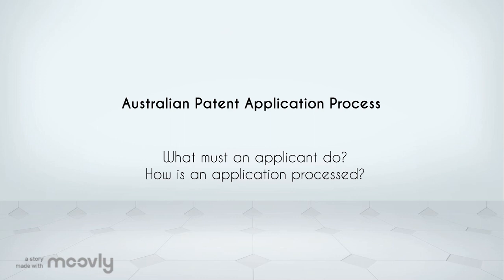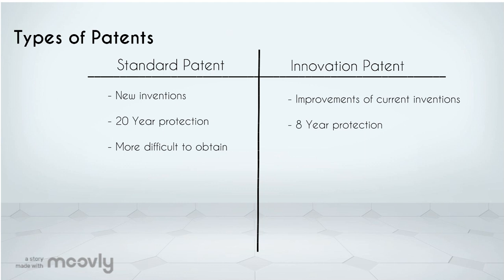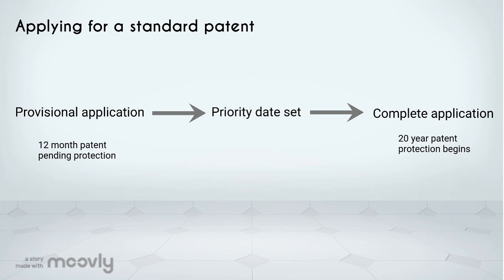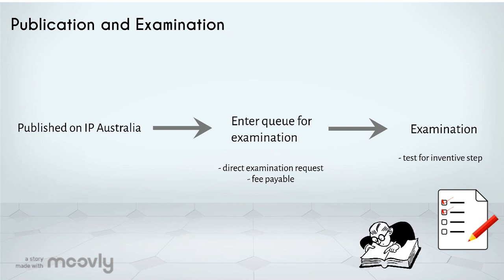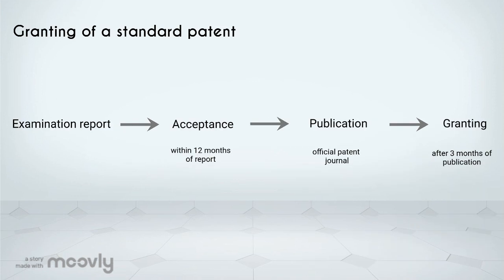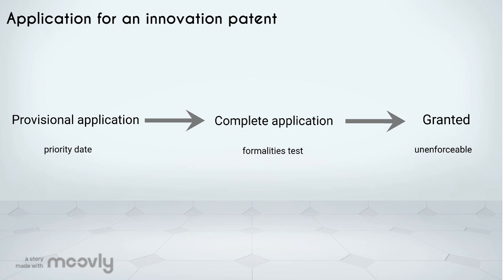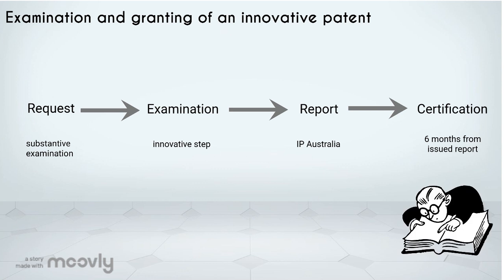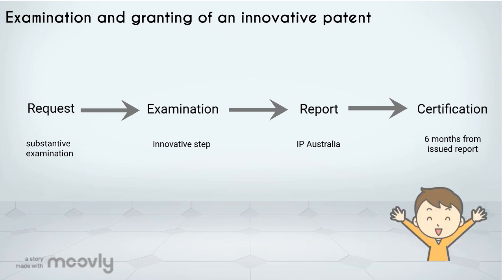Applying for a Patent in Australia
LLB433 Teach the Class Video